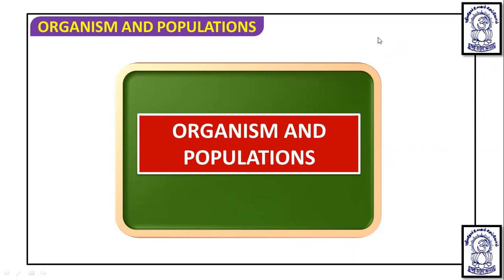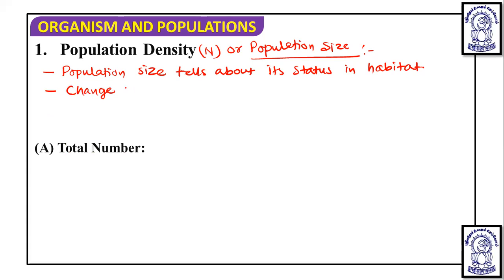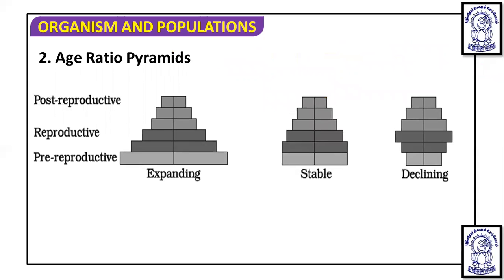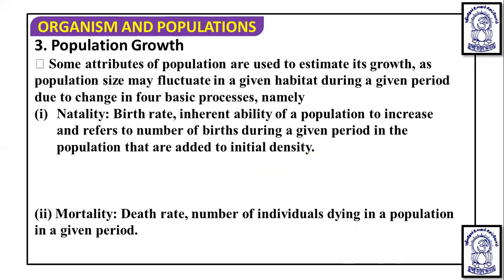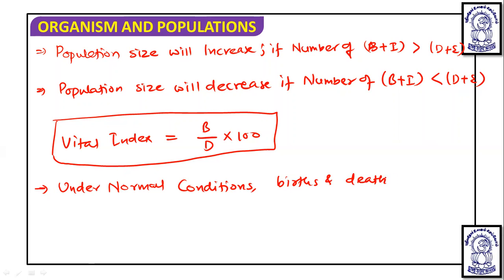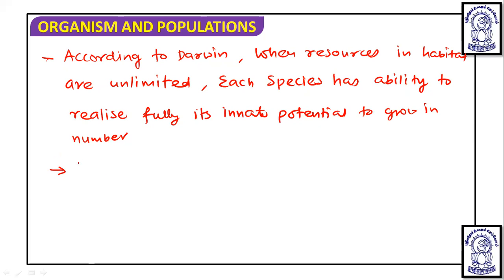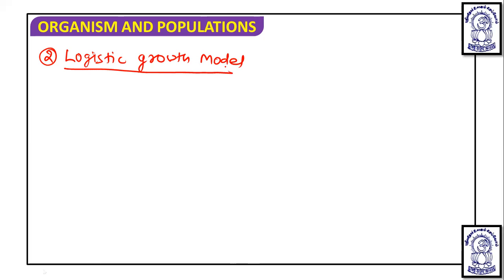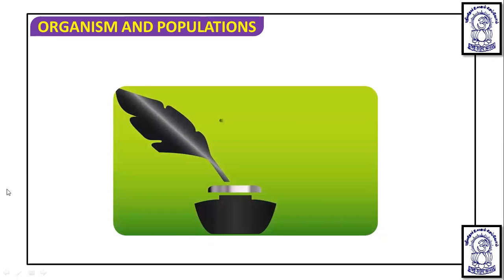NEET | BIOLOGY | BOTANY | ORGANISM AND POPULATION | LECTURE 6